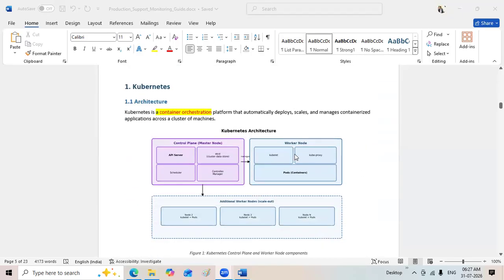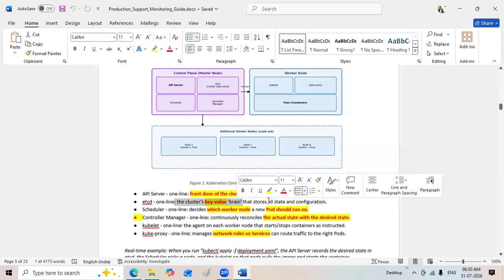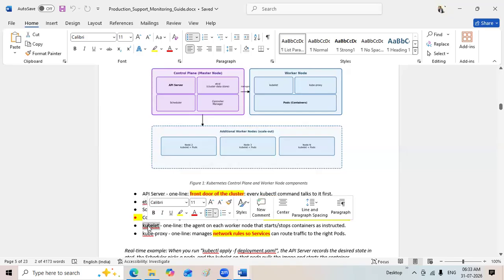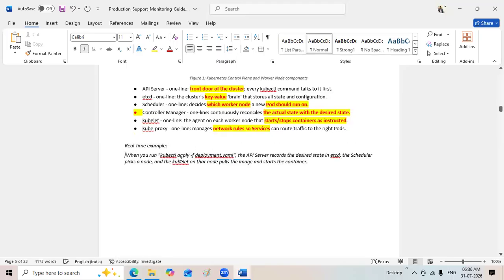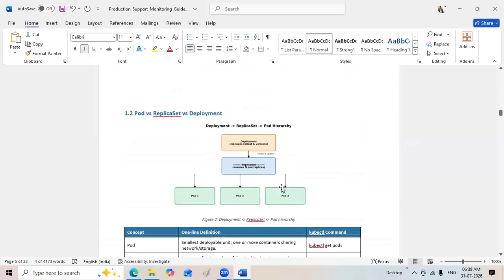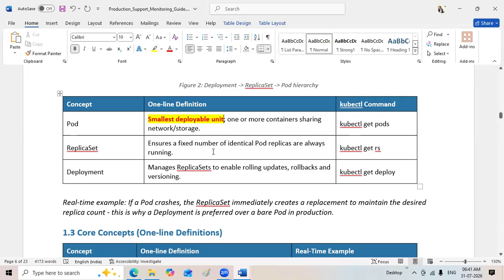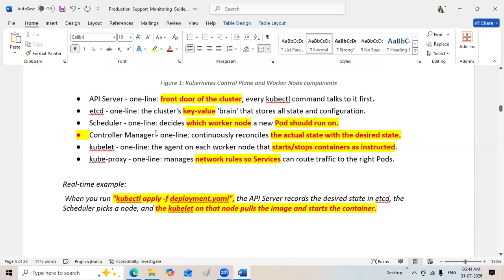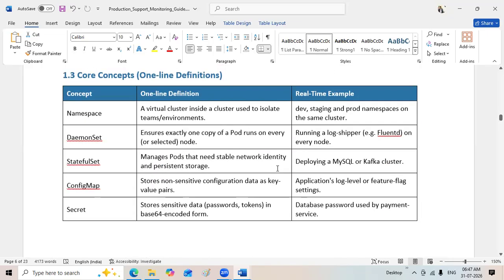Kubernetes-OpenShift-ElasticSearch-Grafana-Prometheus-Splunk-Dynatrace--Exp-Of-K8-Architecture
This Video will help you what you should you prepare in the combination

Explanation of Kubernetes
Will Discuss further RoadMap in Upcoming Sessions

Kubernetes-OpenShift-ElasticSearch-Grafana-Prometheus-Splunk-Dynatrace Kubernetes-Architecture